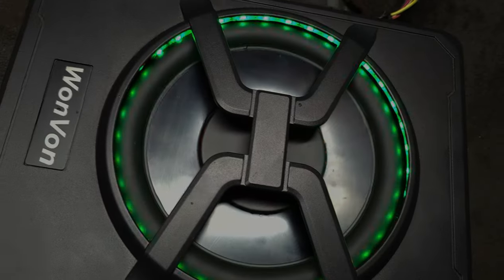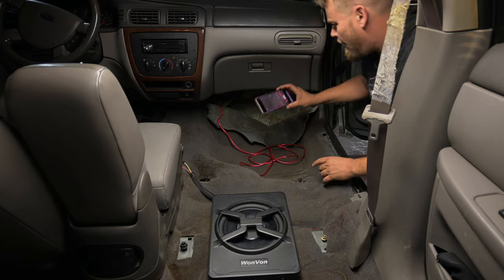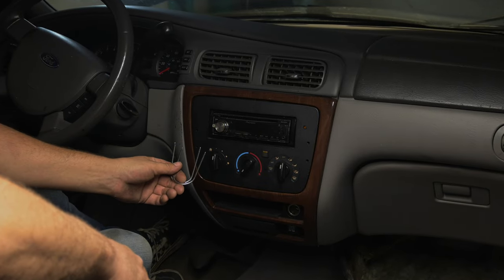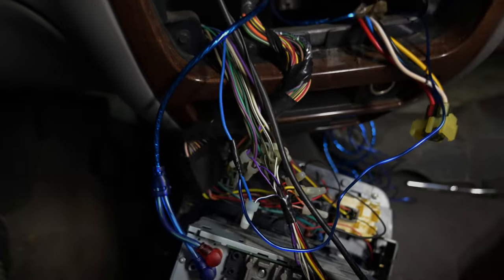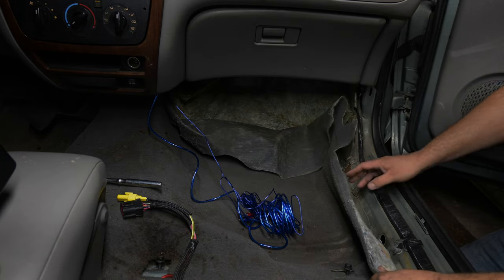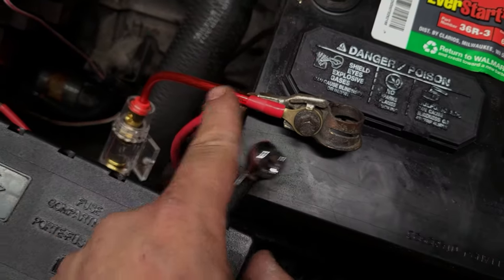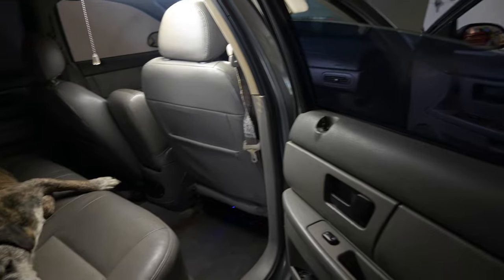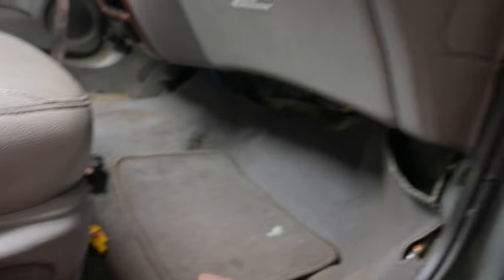How To Install a Subwoofer UNDER YOUR SEAT! - Cheap and easy!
how to install subwoofer under the passenger seat
how to install subwoofer
how to add subwoofer
under seat subwoofer
how to install a subwoofer in a 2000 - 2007 Ford Taurus.